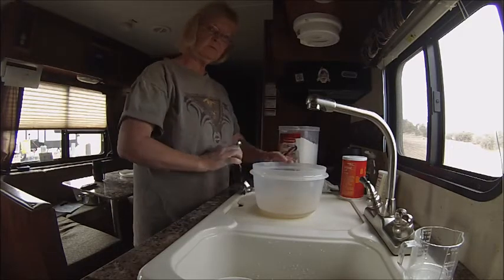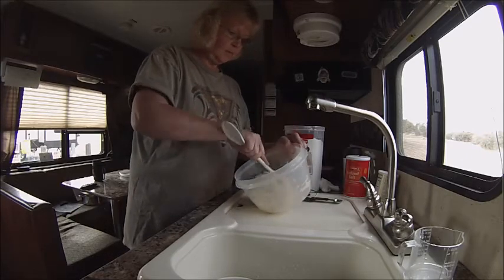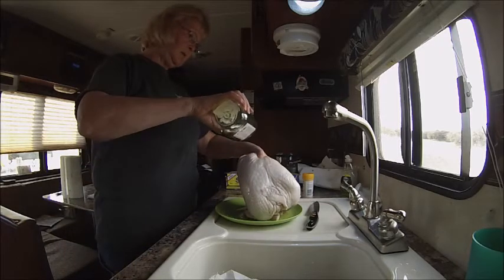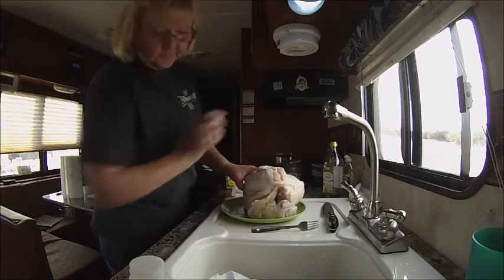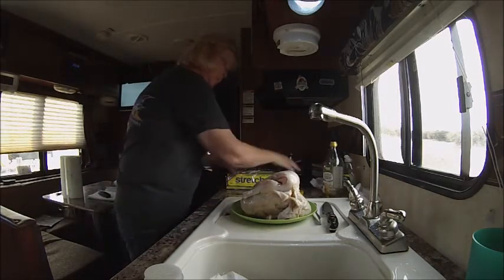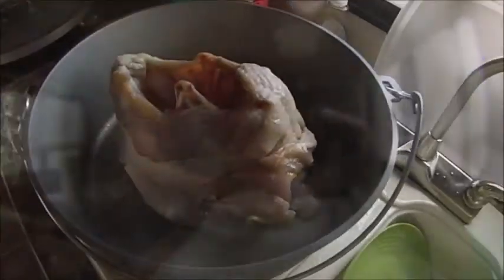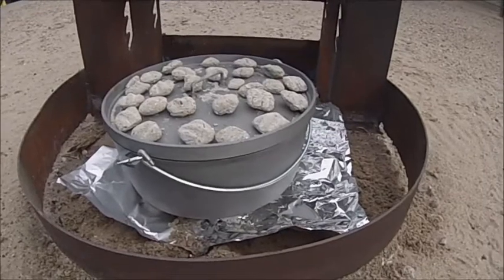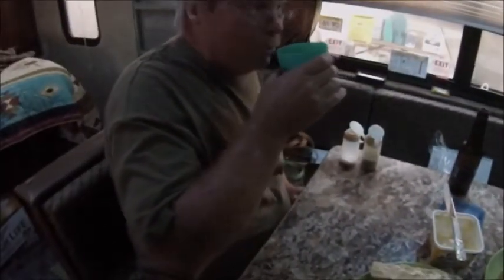How to cook Thanksgiving dinner in an RV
Showing how to cook a turkey breast in a Dutch oven for thanksgiving. And my feeble attempt to sound like Julia Child.

You can buy the GSI Dutch oven